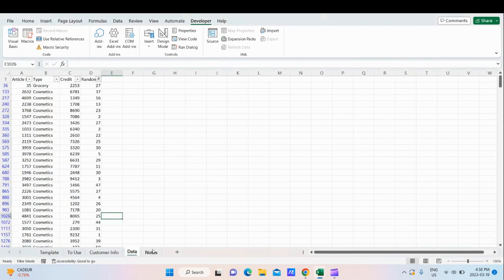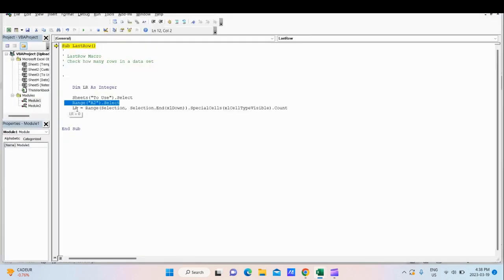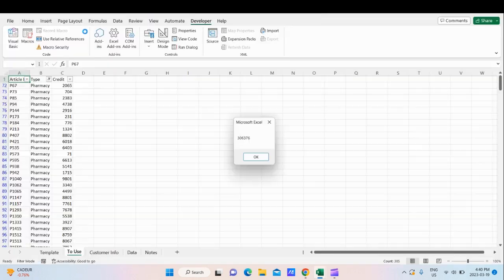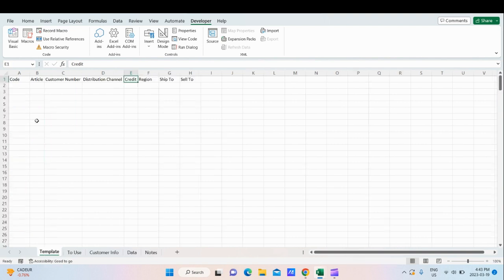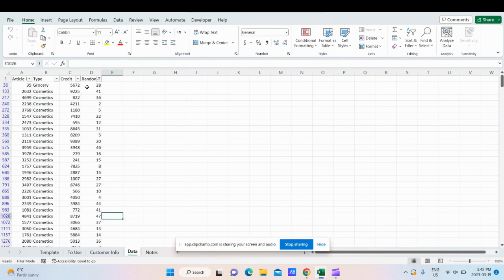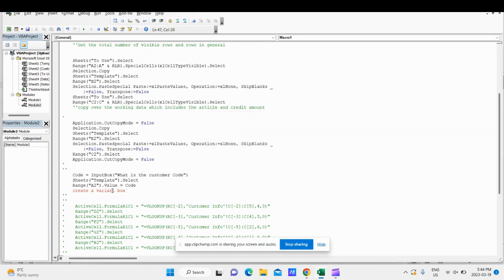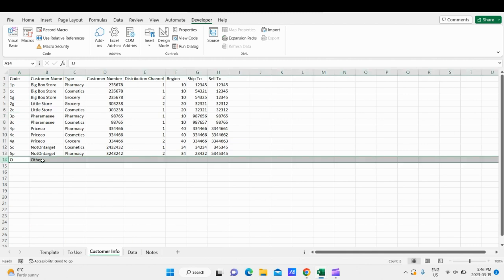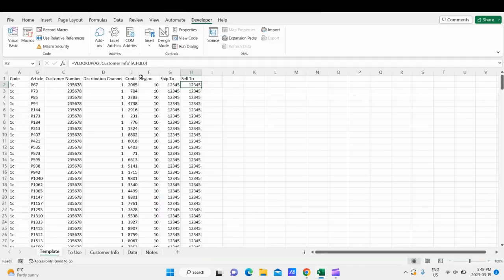Excel Automation Part Two Variants, Vlookups, and Autofill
We continue on our journey on how to use variant variables to autofill using VBA code